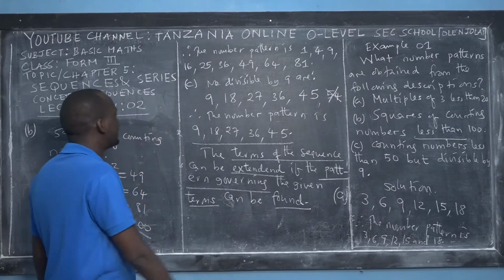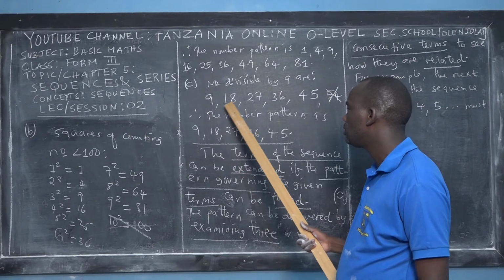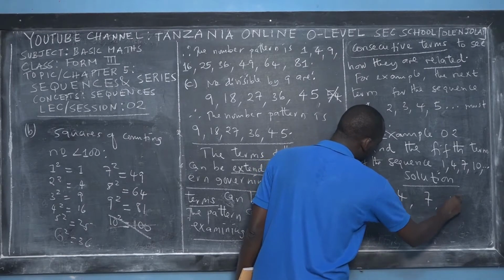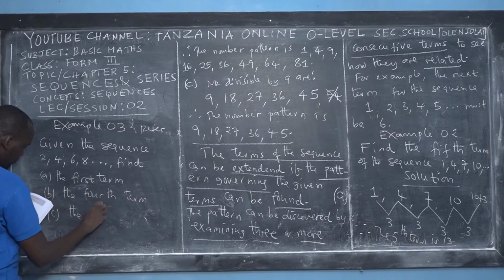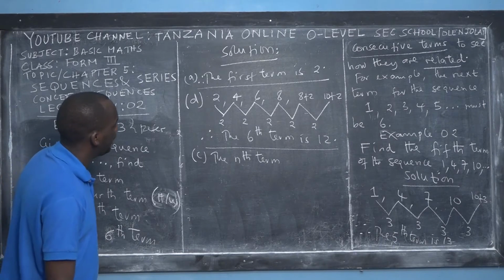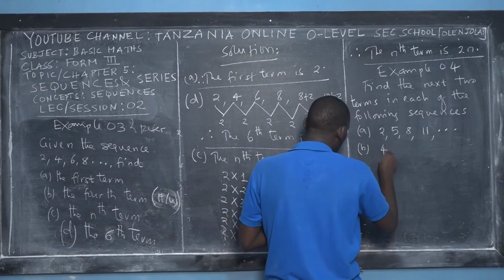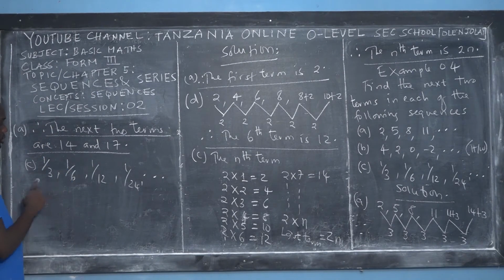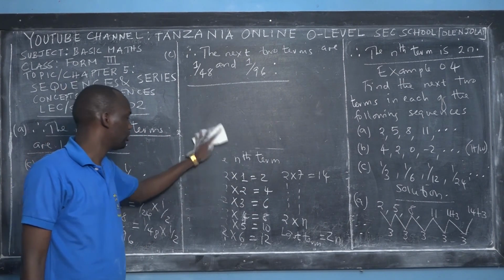SESSION 02B | WHAT IS SEQUENCE? | SEQUENCE&SERIES | FORM THREE | SIR OLENJOLAI&NEKINYI